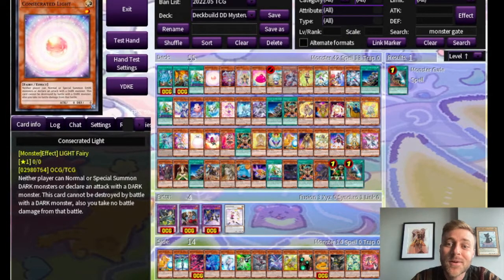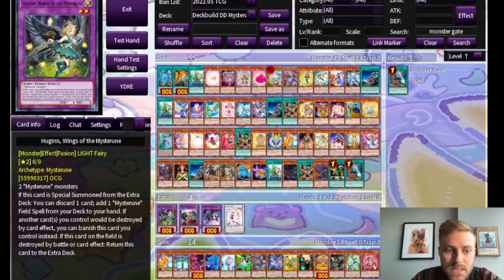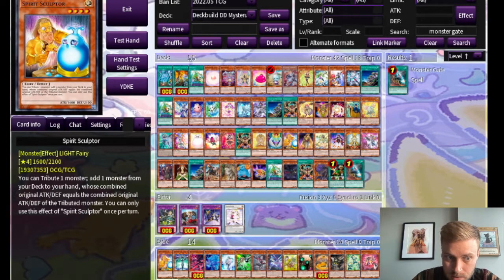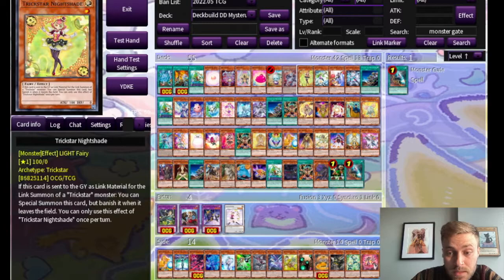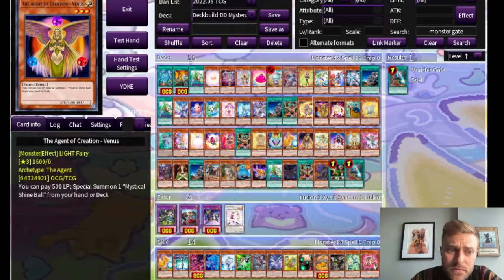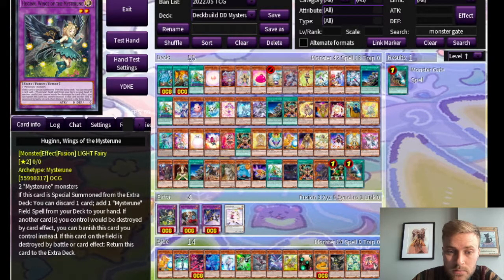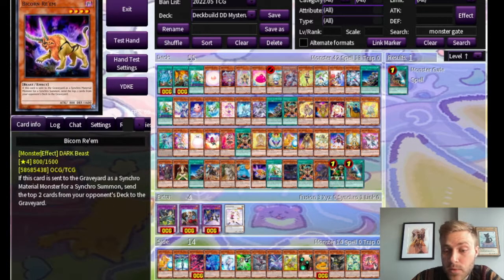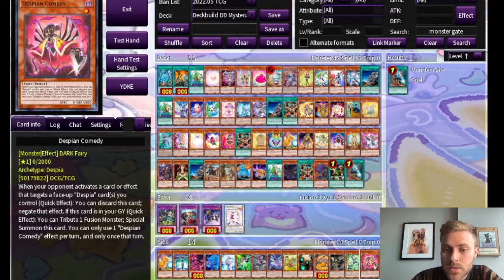Deckbuilding Deep Dive: Runick (Ties, Downbeat, Transmodify, & Spirit Sculptor Targets)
RIP Auroradon. I guess we'll have to find something else unfair to do.

00:00 - Intro
03:12 - Level 1 Light Fairies (Downbeat Targets)
04:50 - Level 2 Light Fairies (Downbeat + Ties Targets)
05:27 - Level 3 Light Fairies (Transmodify + Ties Targets)
06:40 - Level 4 Light Fairies (Transmodify Targets)
08:11 - Dark Beast Targets
08:59 - Spirit Sculptor Targets